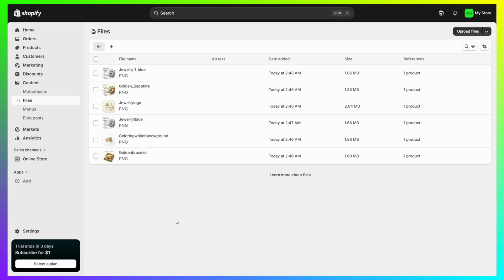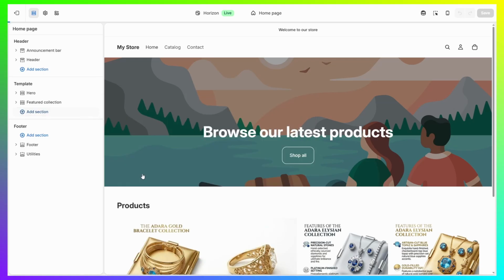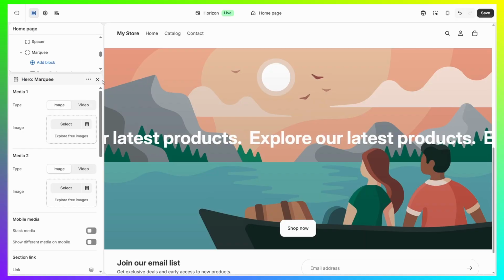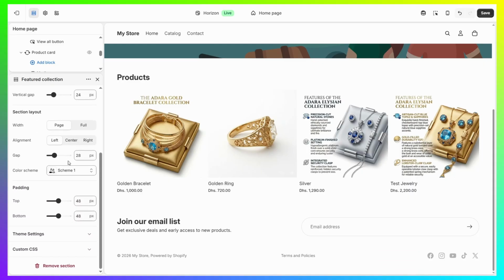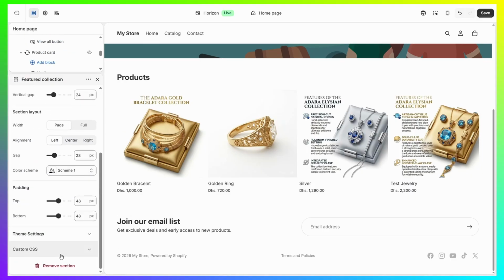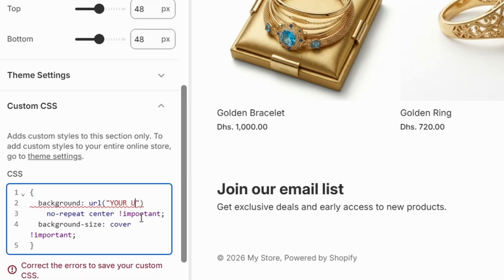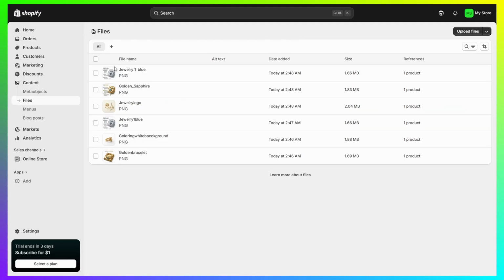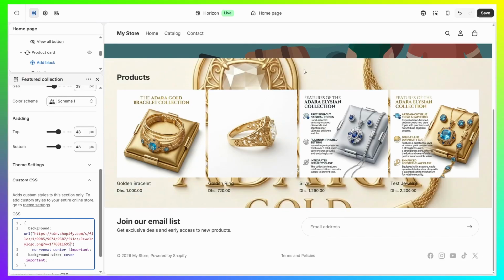How to Add Background Image to a Section on Shopify (FAST & EASY)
How to Add Background Image to a Section on Shopify | Add Shopify Section Background Image

Learn how to add a background image in Shopify so you can customize any homepage section, banner area, or custom theme block with your own image. This Shopify section background tutorial shows how to upload an image, place it behind section content, and adjust the layout for a cleaner store design. If you want to customize Shopify sections with background images, this guide covers the simple way to improve visuals without using a complicated app. You’ll also see how to edit Shopify theme sections, style image backgrounds, and make your store page look more professional.